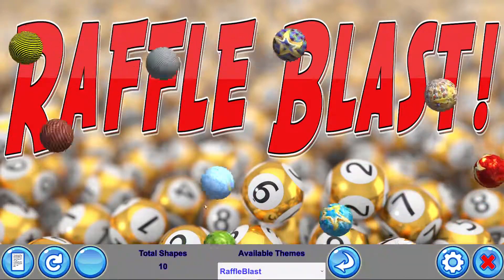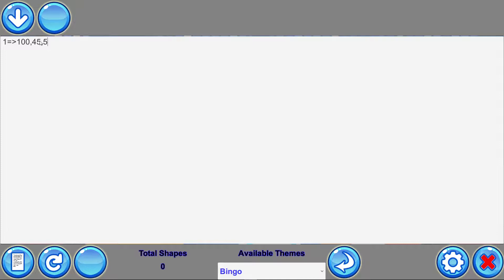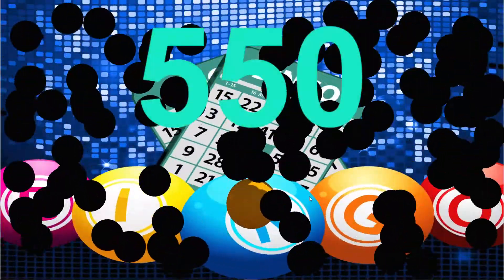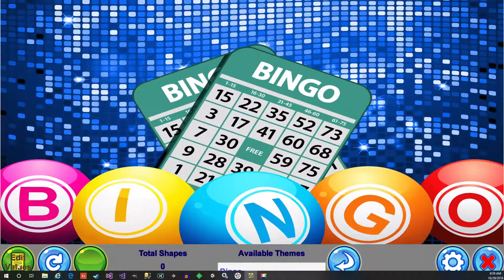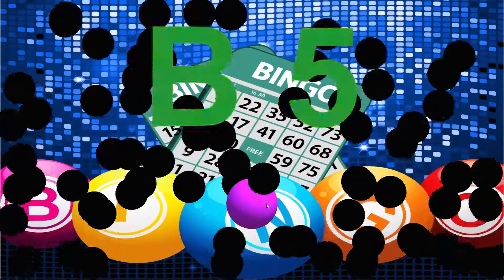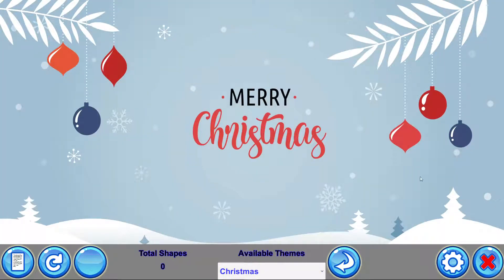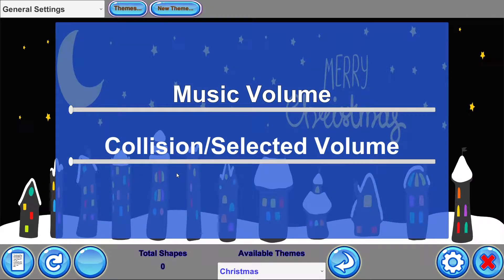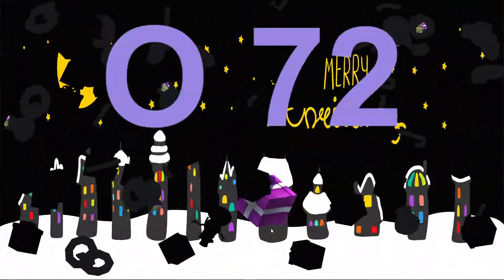Raffle Blast Tutorial Part 1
Raffle Blast UI